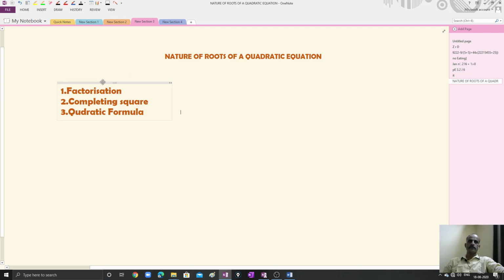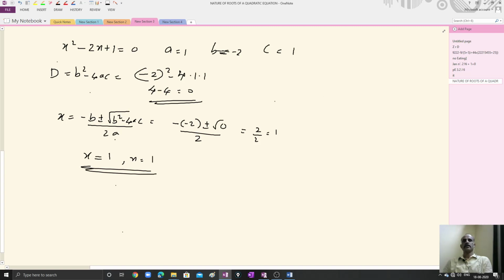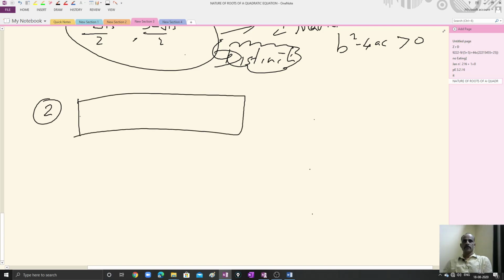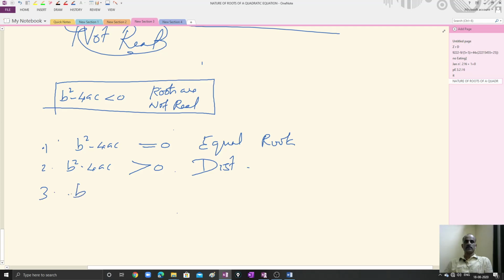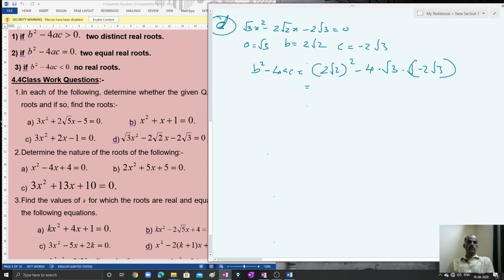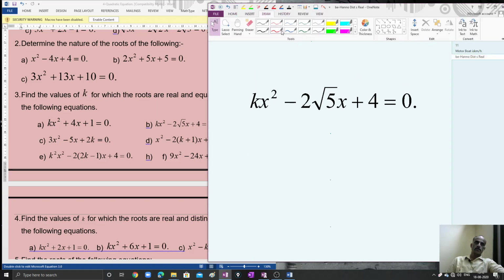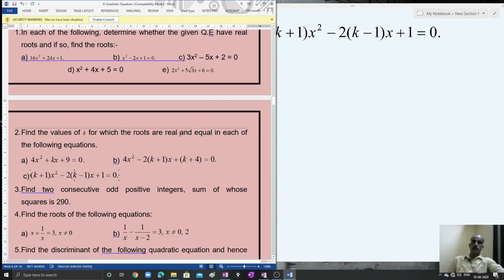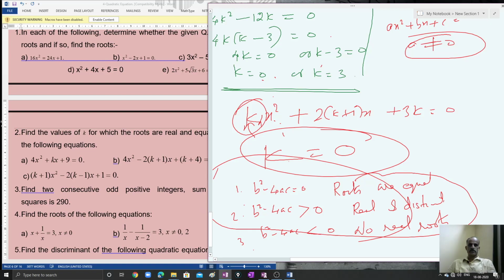Quadratic Equation part III